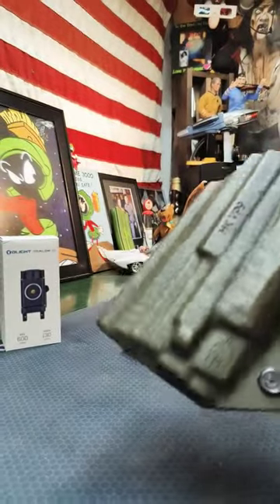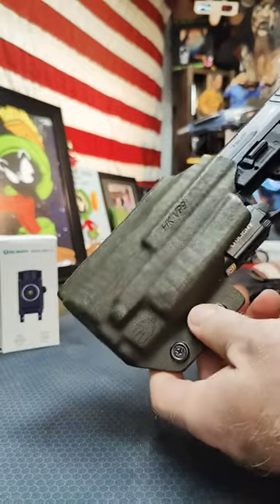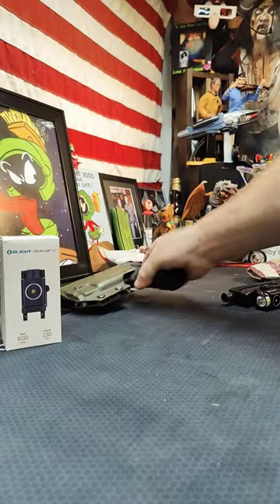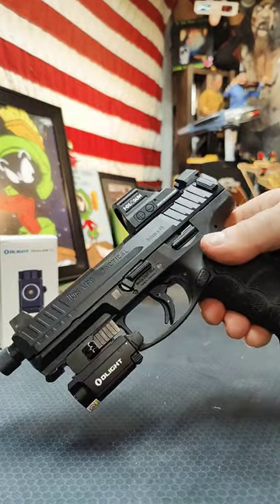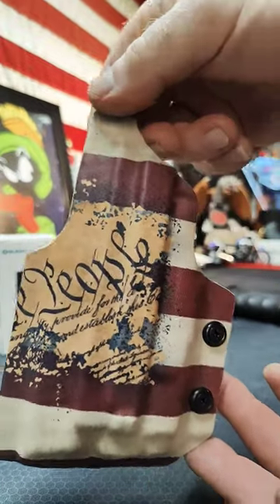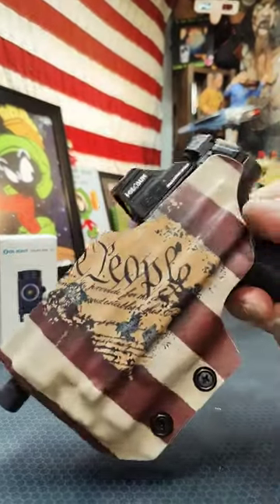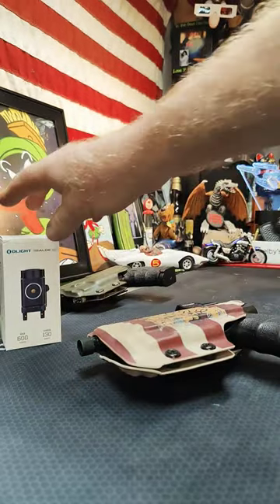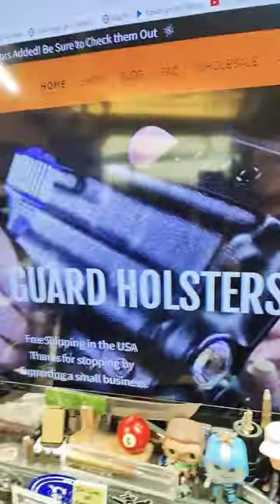H&K VP9 Tactical - Armor Guard Holsters